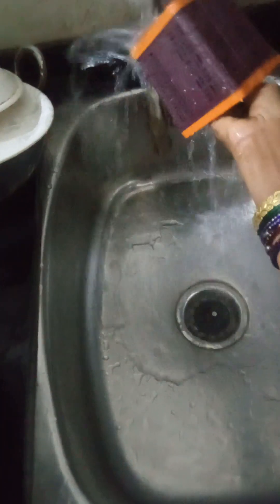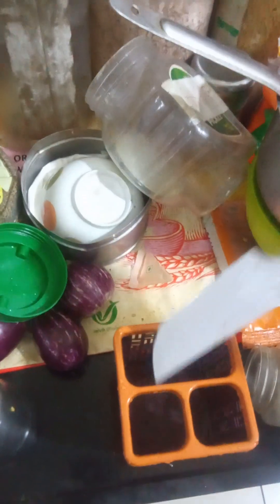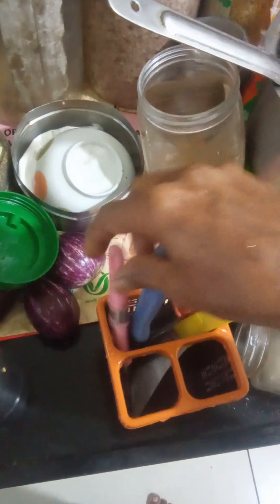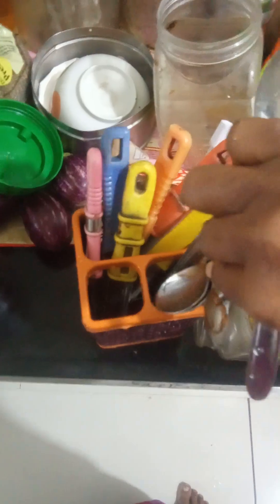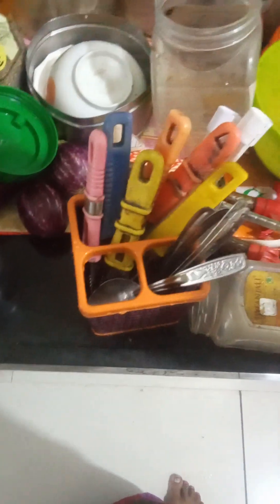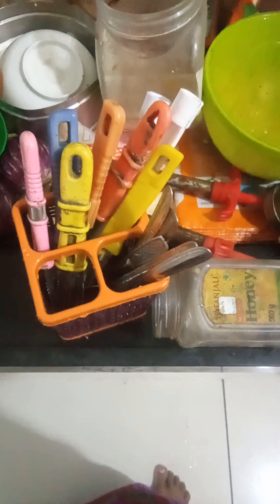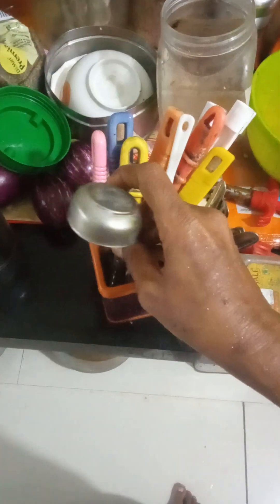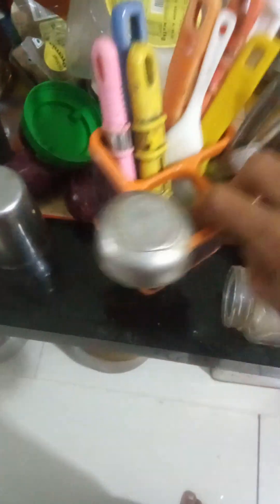30 July 2024(1)